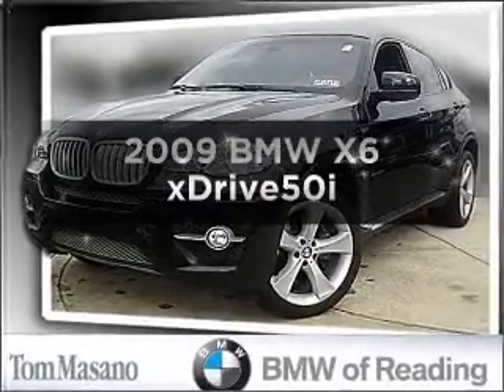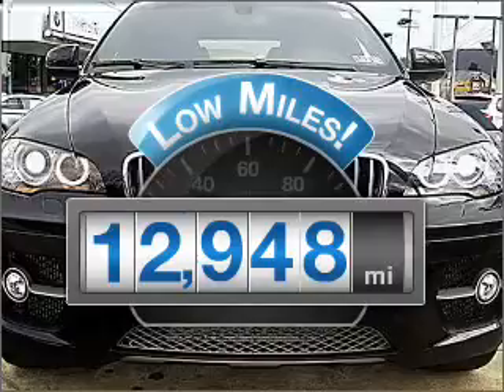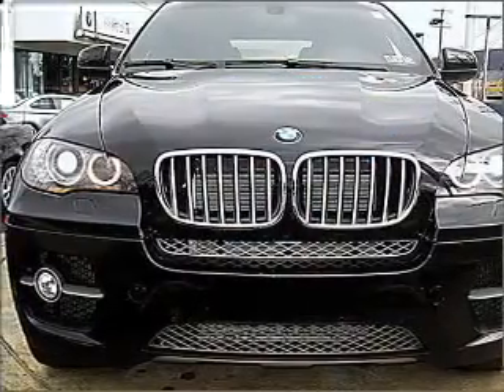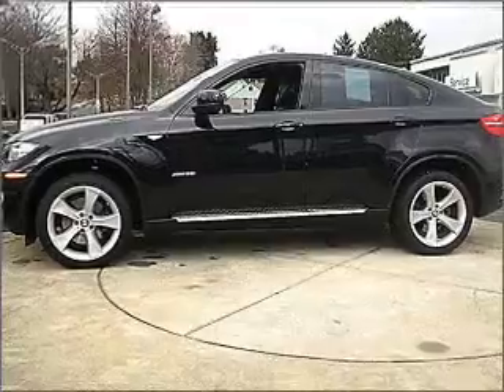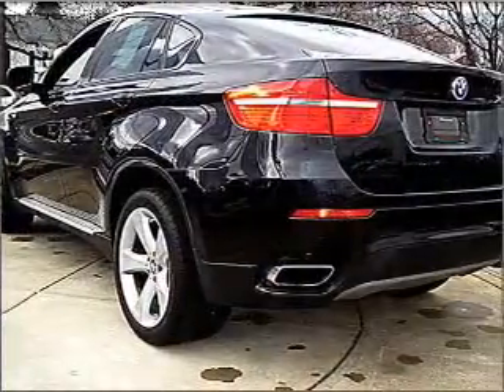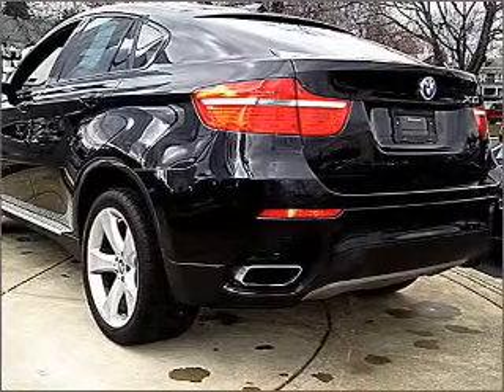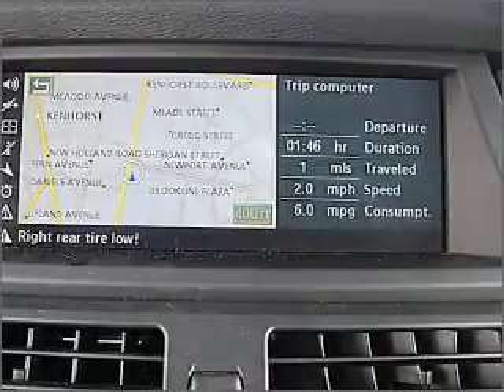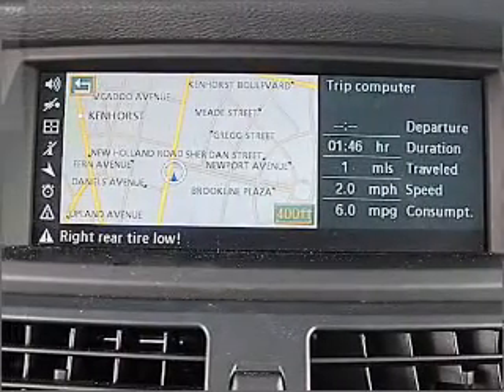2009 BMW X6 - Reading PA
Year: 2009
Make: BMW
Model: X6
Trim: xDrive50i
Engine: 4.4 liter 8 cylinder 32 valve
Transmission: 6-Speed Automatic
Color: Black
Mileage: 12948
Address:
1015 Lancaster Ave